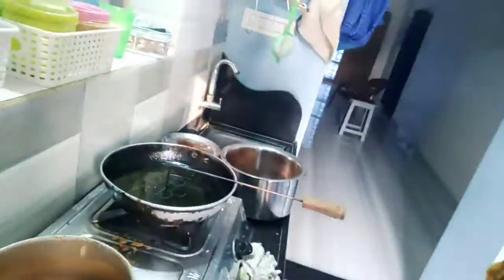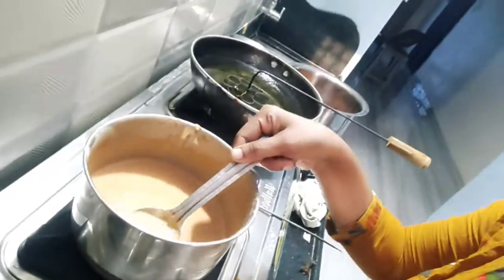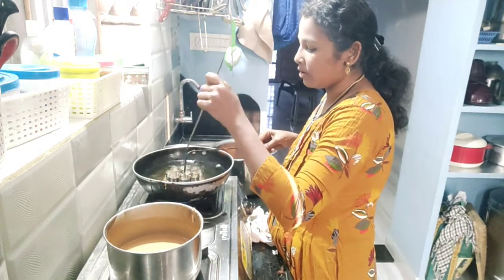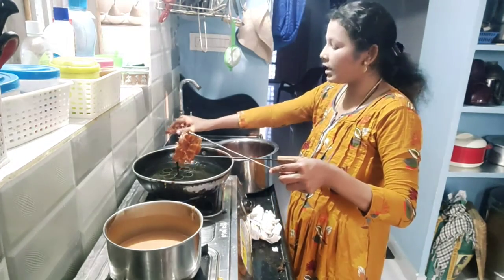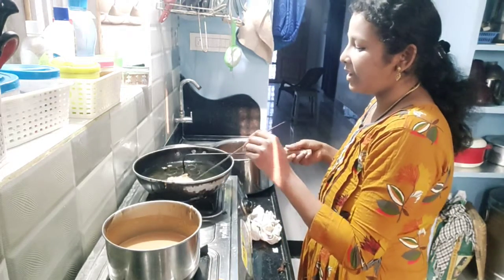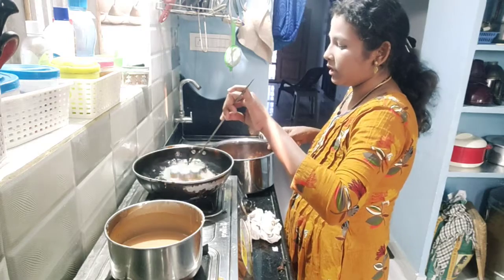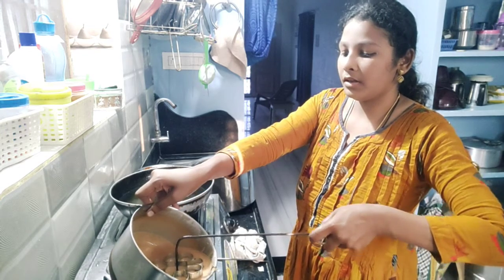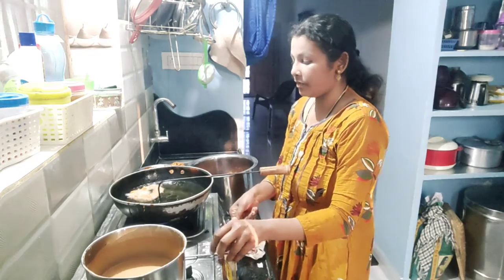పిండి ఇలా కలిపిచేస్తే గులాబీ గుత్తులు క్రిస్పీ గా వస్తాయి👌 eggless rose cookies😋 Gulabi puvvul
పిండి ఇలా కలిపిచేస్తే గులాబీ గుత్తులు క్రిస్పీ గా వస్తాయి👌 eggless rose cookies😋 Gulabi puvvulu recipe